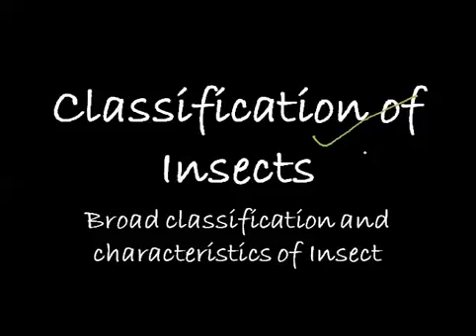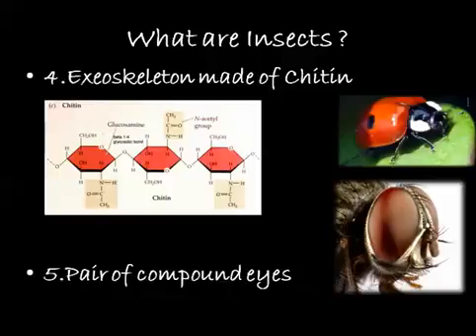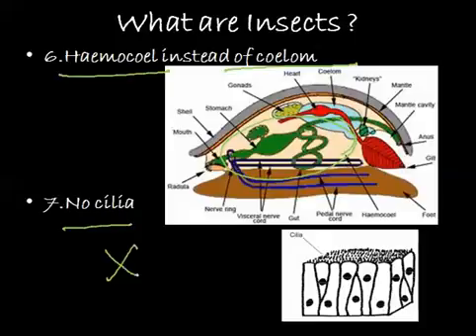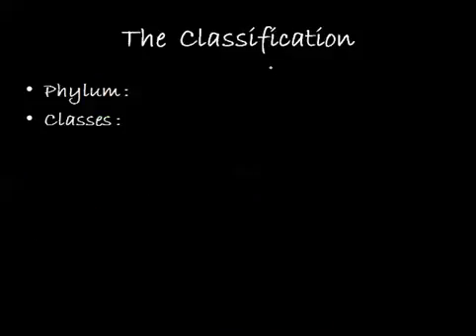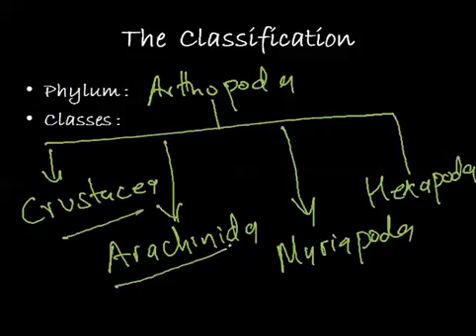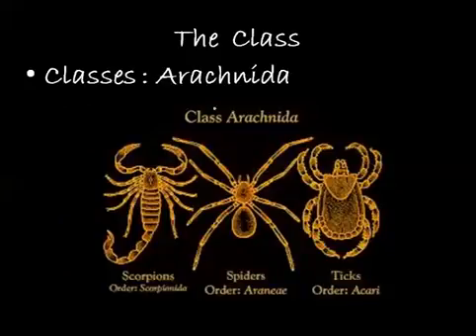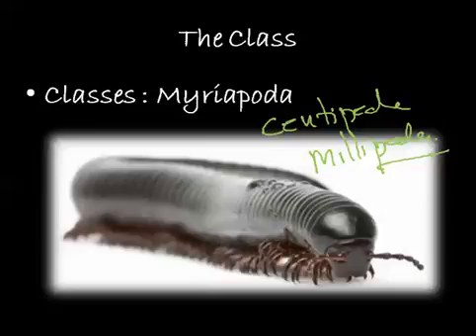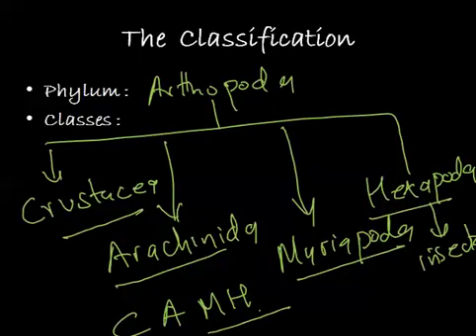INSECT KINGDOM General Awarness -- BIOLOGY Capsules SSC /SSC JE /PSU /CIL /UPSC /Railway /Sail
This video contains BIOLOGY   IMPORTANT CONCEPT and theory which is asked in every exams.